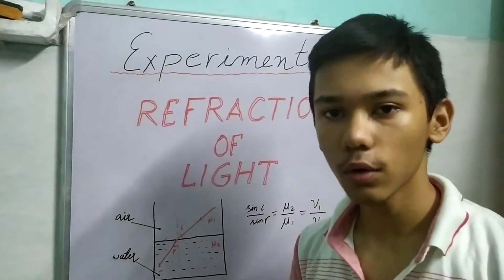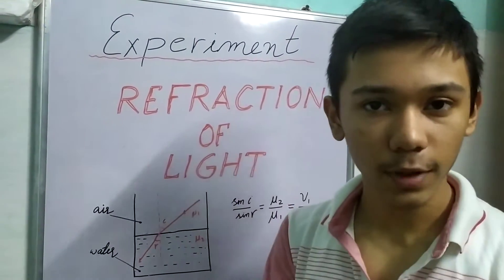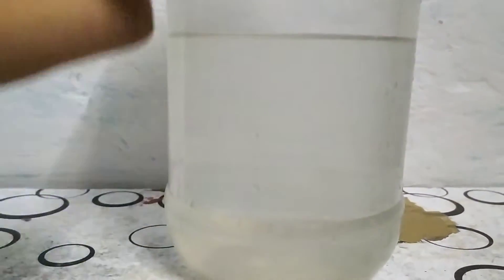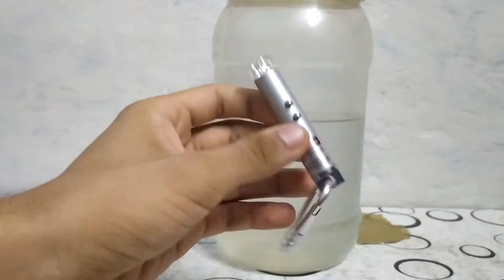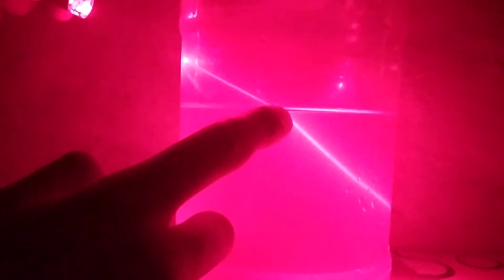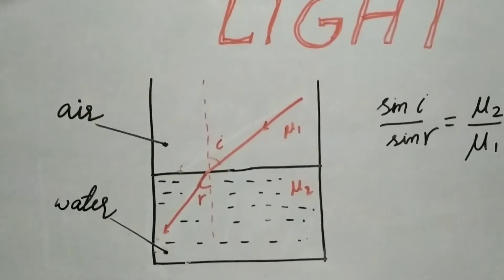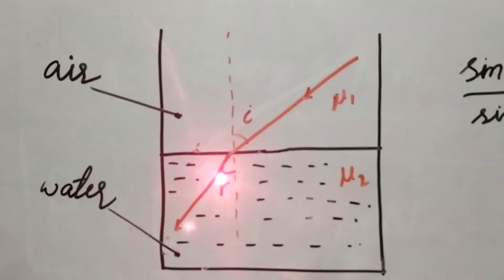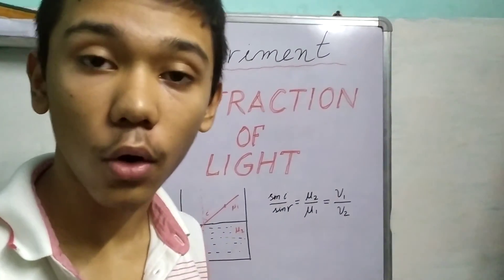Light Part 12 . Refraction Experiment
What will happen if light CHANGES its medium and goes from one medium to another ?